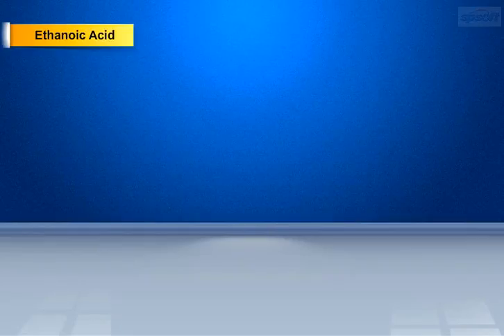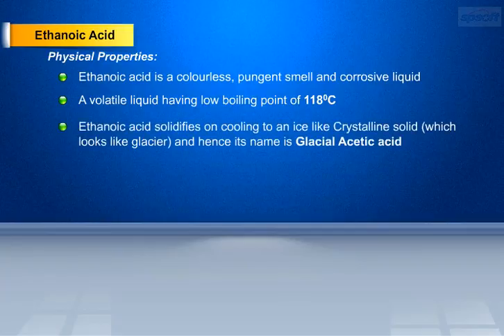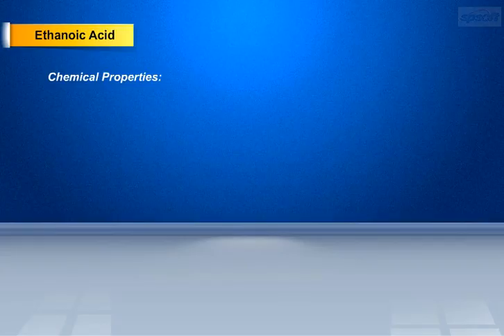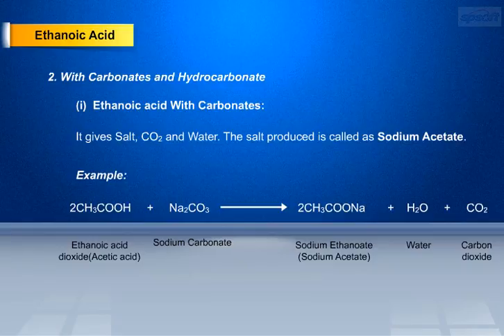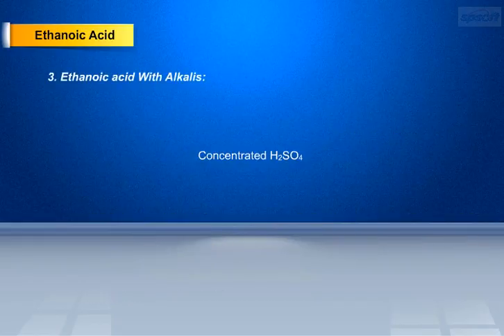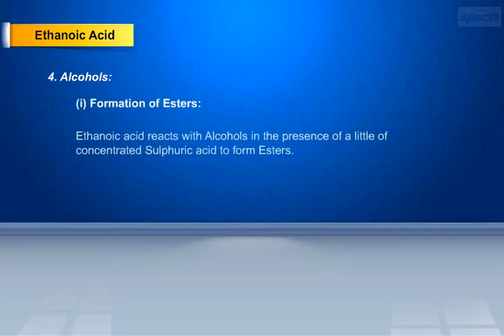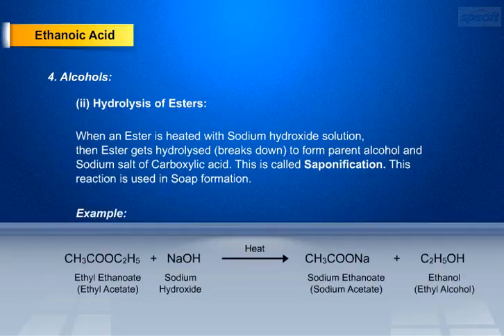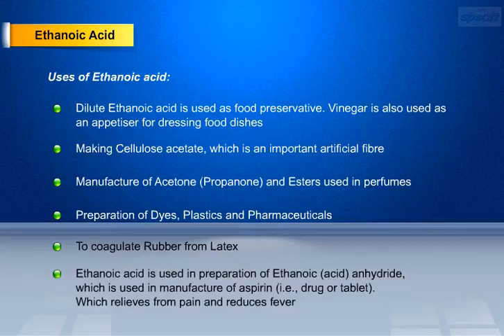Carbon Compounds – Part 24